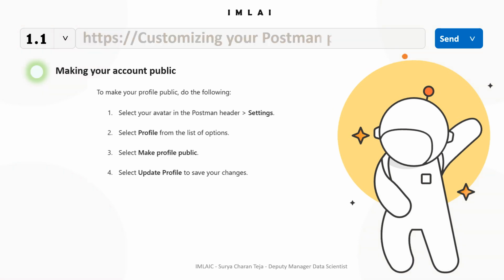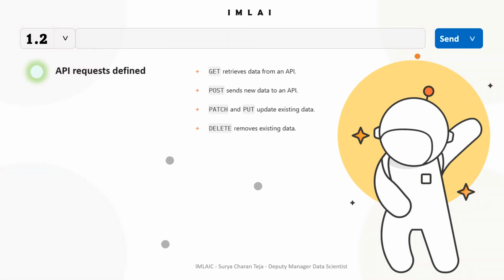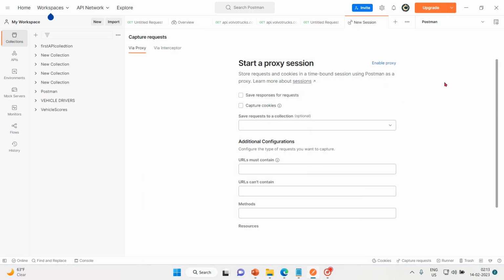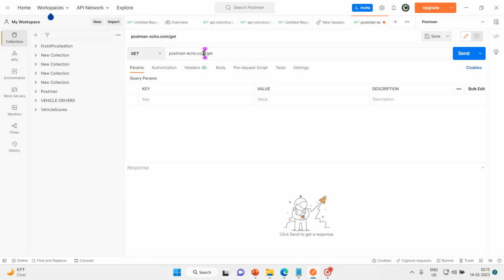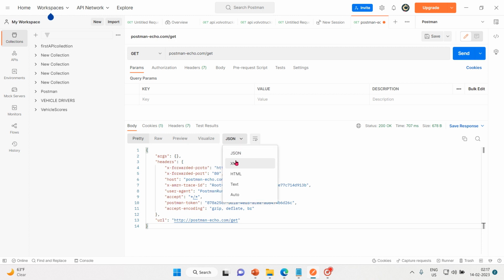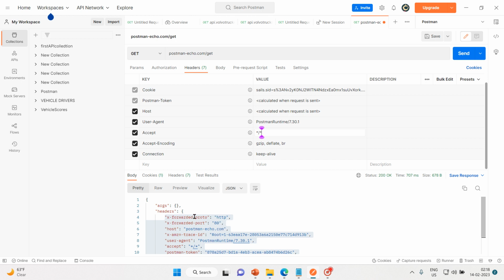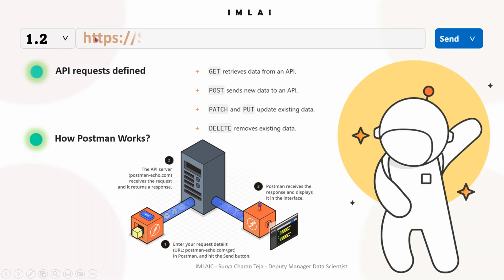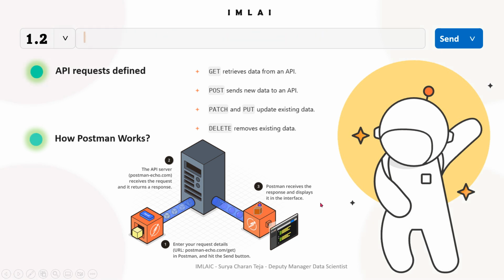06 Sending our first request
06 Sending our first request